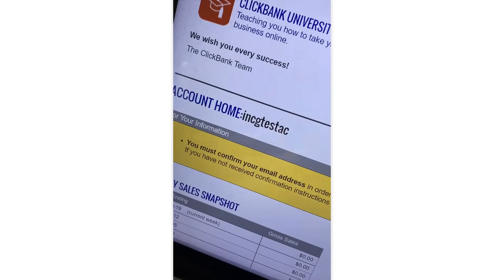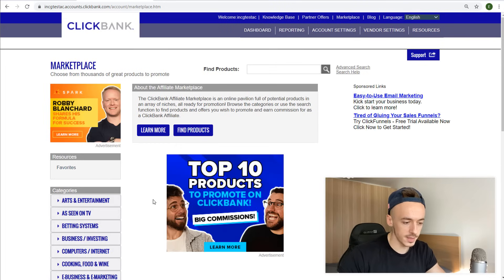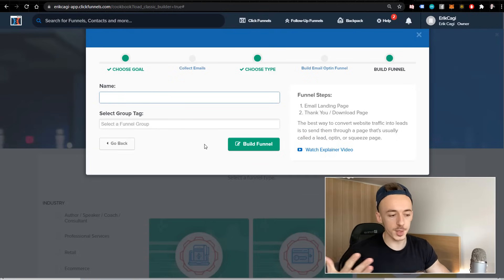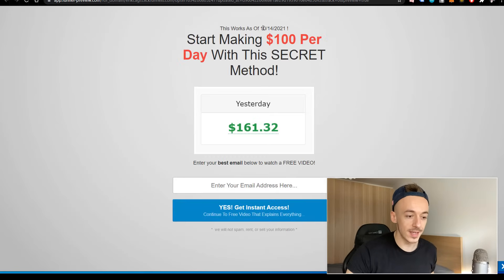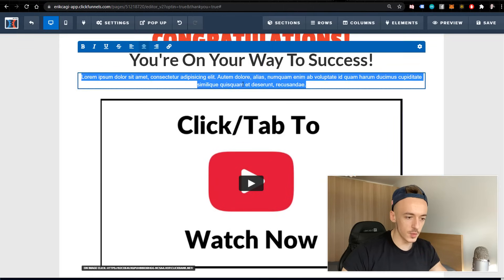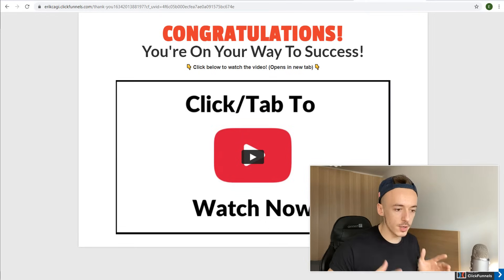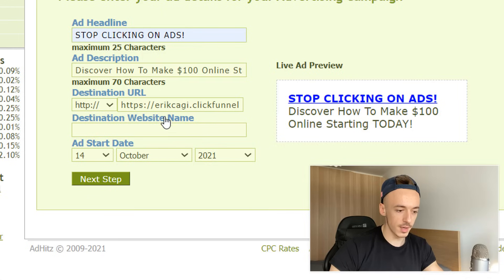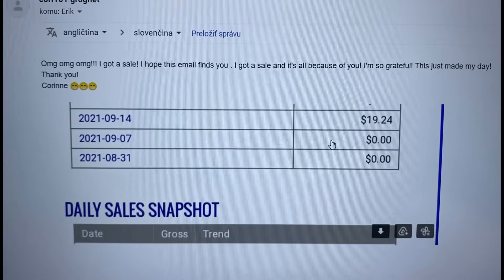24H CHALLENGE! The BEST Way To Make Money Online FAST! ($300+!) | Make Money Online For Beginners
24H CHALLENGE! The BEST Way To Make Money Online FAST! ($300+!) | Make Money Online For Beginners

In todays video, I am going to show you how to make money online as a beginner using one of the best ways I know.

This is something I did for 24 hours as a challenge, and you can do yourself just by copying me.

Without a website & without any previous experience.

Live proof and testimonials for free traffic included! Enjoy!

➡️ Get Paid $1+ PER VIEW ($50+ Per DAY!) Watching Youtube Videos | Make Money Watching Videos 2021

➡️ Earn $12+ EVERY Hour ($250+ Per Day!) Just By Copy & Pasting | Make Money Online For Beginners

➡️ How To Make $70+ Per Day On Clickbank WITHOUT Website ($1,000/Week!) | Make Money On Clickbank 2021

➡️ How To Make $84+ Per Day From SCRATCH In 1 DAY! (+$2,400/MO!)

➡️ Earn +$14.00 EVERY 10 Minutes ($80+ PER HOUR!) Using THIS Website | How To Make Money Online 2021

Link to the document, did not forget! Like & sub?